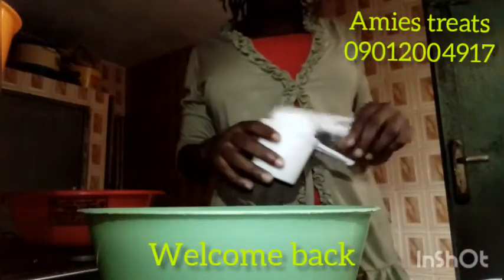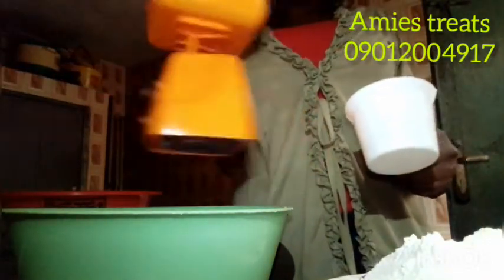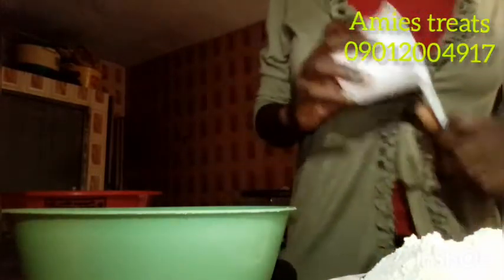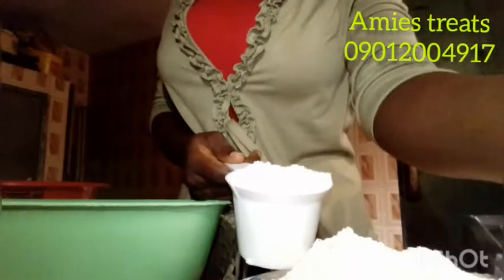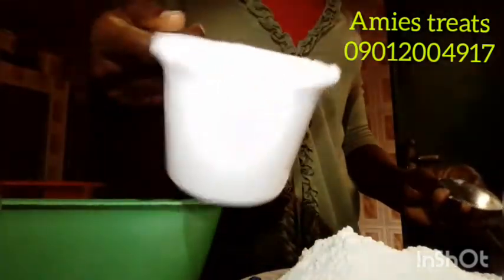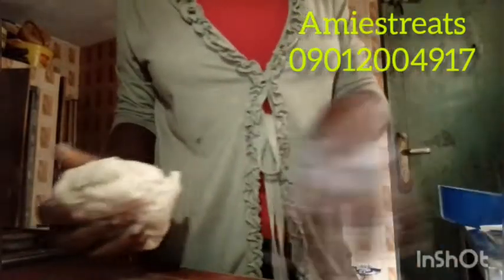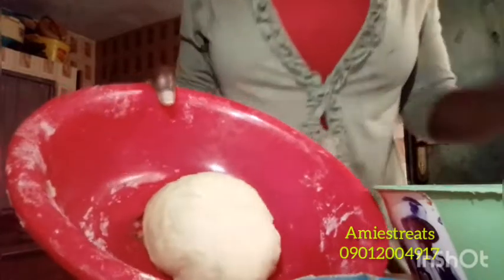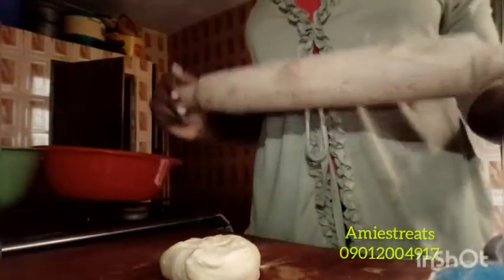HOW TO MAKE CHINCHIN pt2